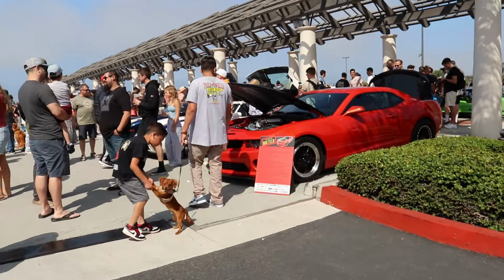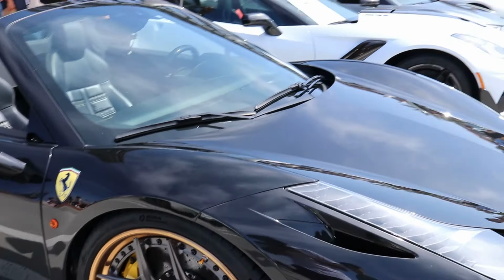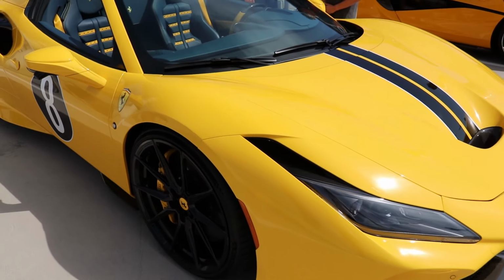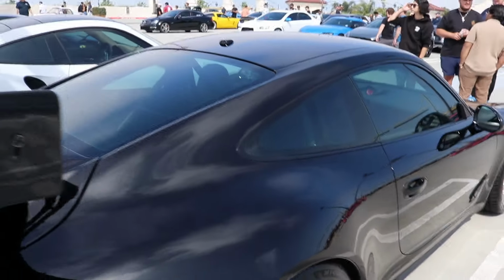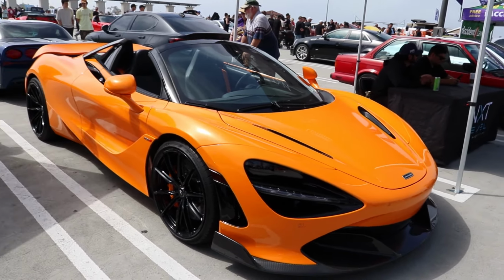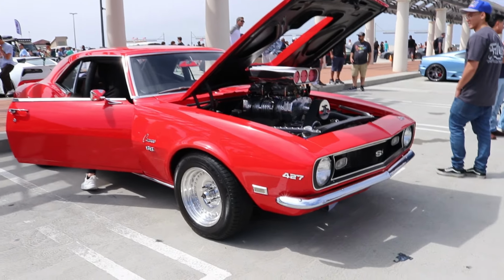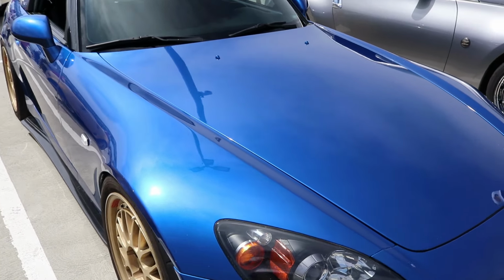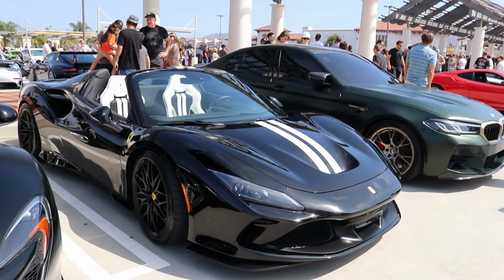Back At The Best Cars & Coffee Everrrr.